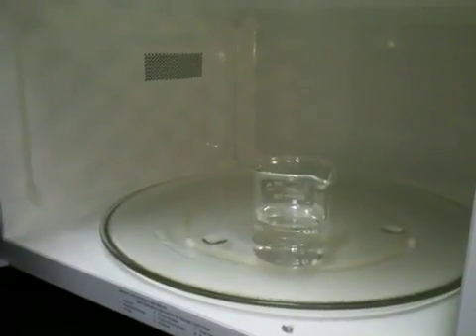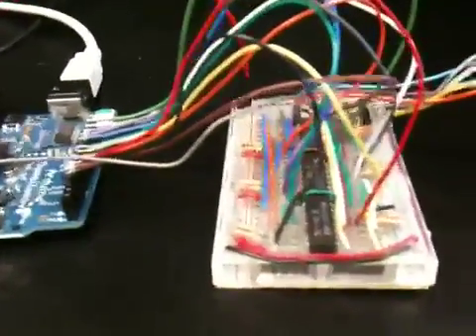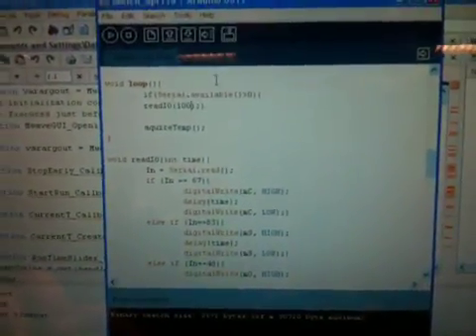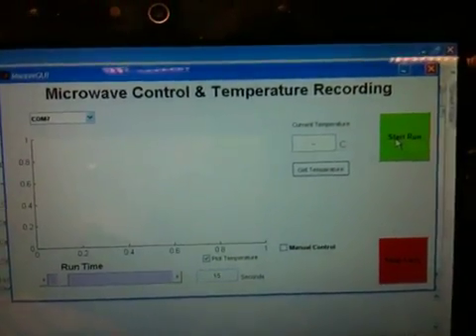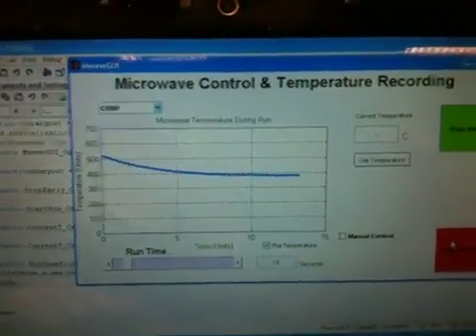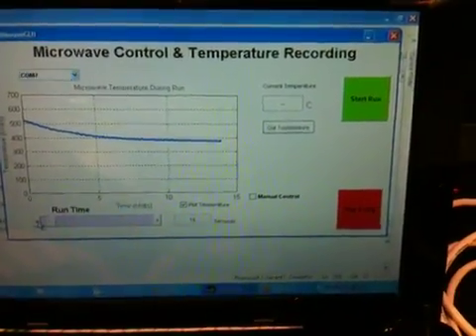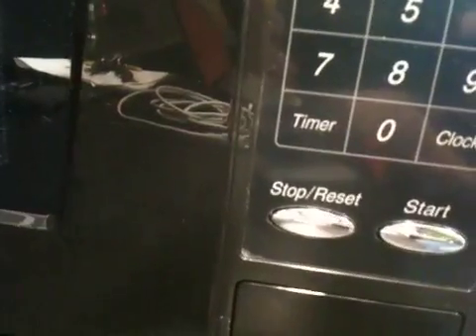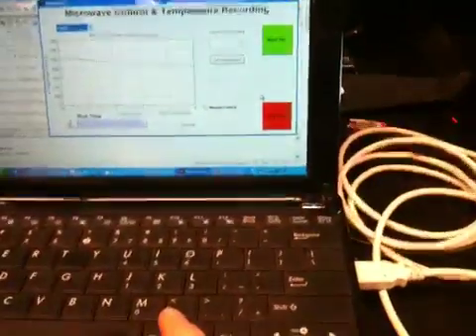MATLAB-controlled Microwave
Using an Arduino microcontroller and serial communication. It works!